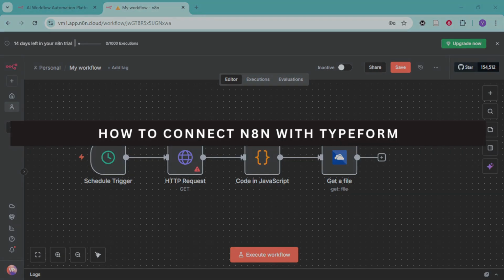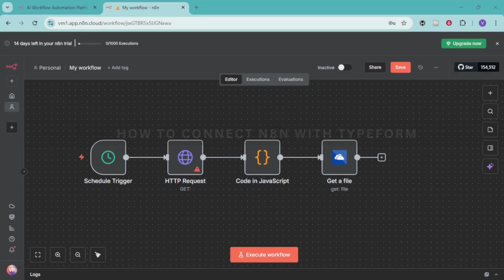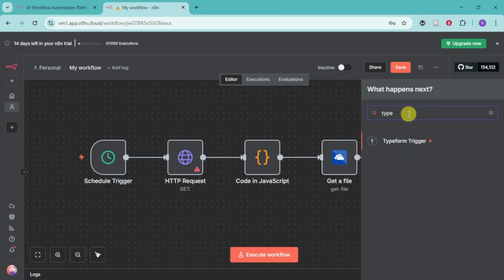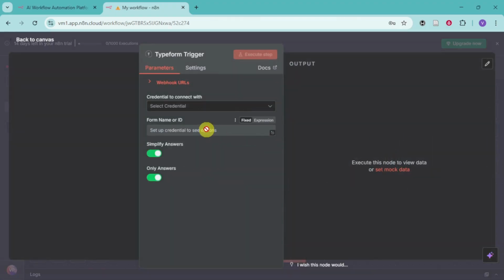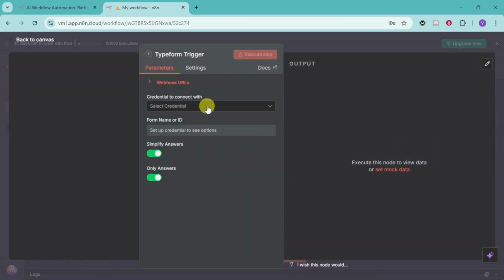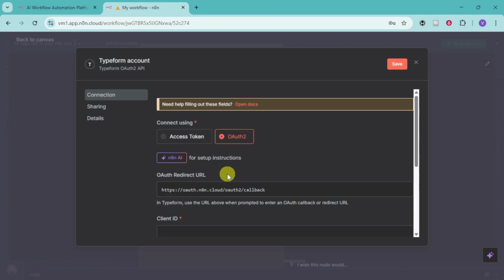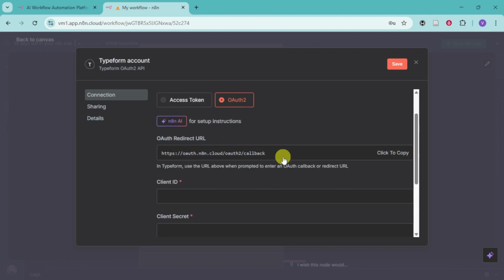How to Connect n8n with Typeform | n8n Tutorial (2027)